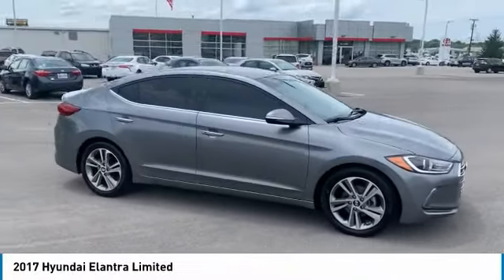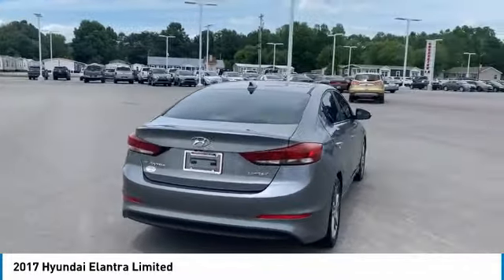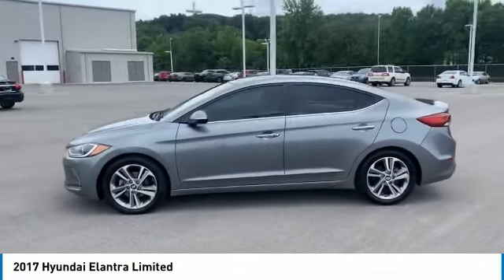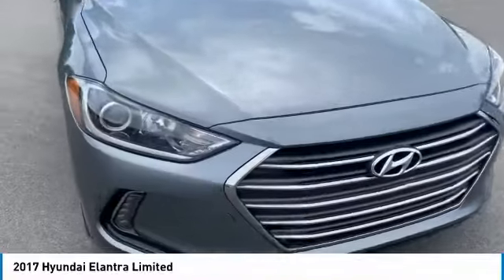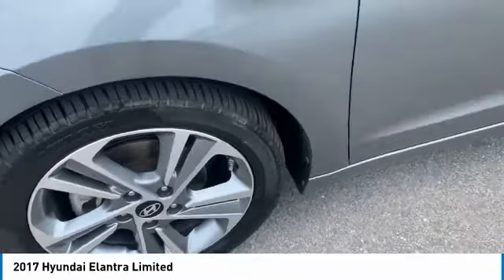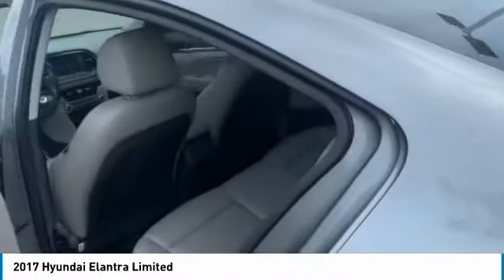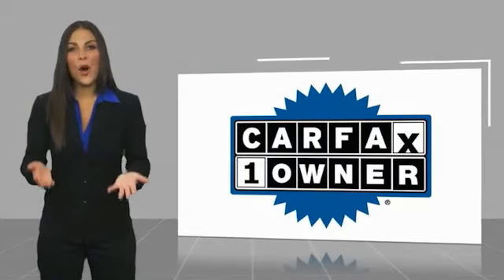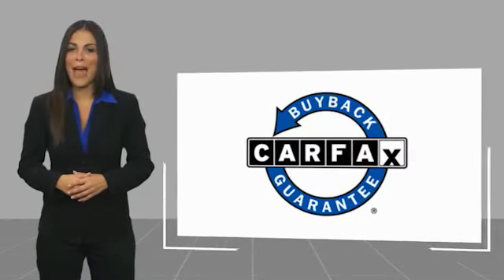2017 Hyundai Elantra Crossville, McMinnville,Nashville,Murfreesboro, Cookeville, TN Live 4505831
2017 Hyundai Elantra Limited

Overdrive USA
1510 Interstate Drive